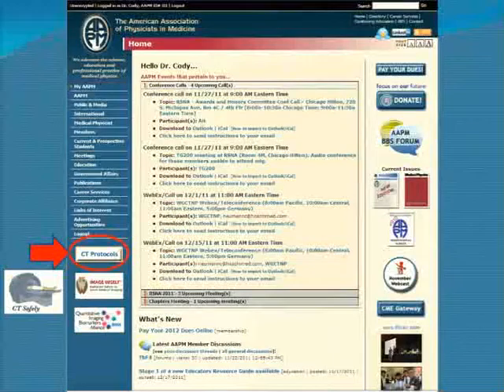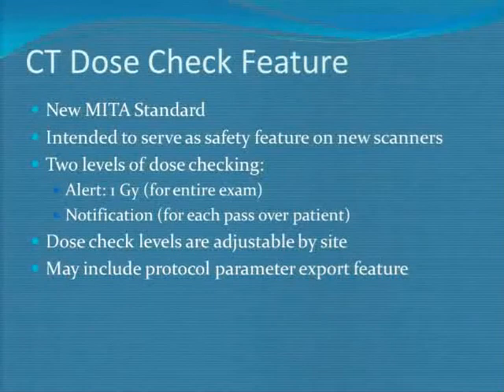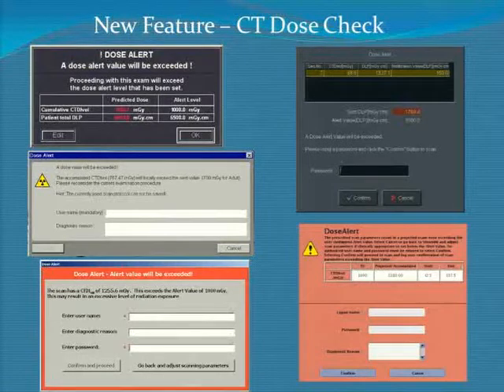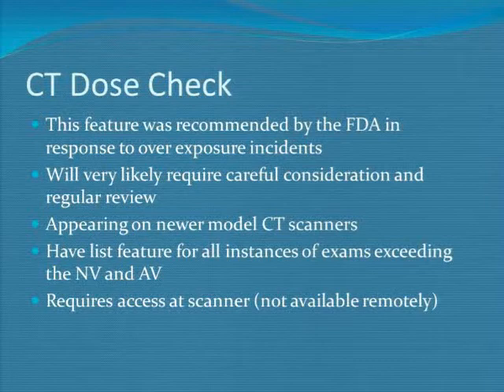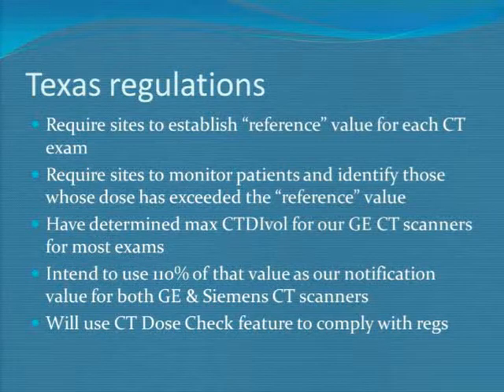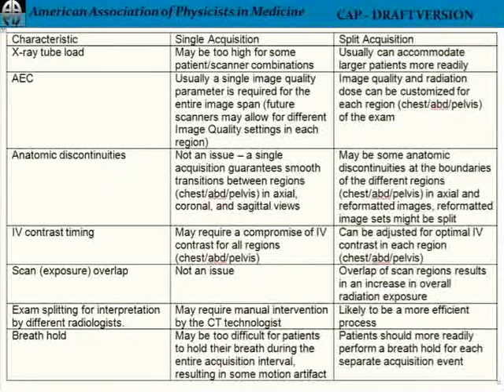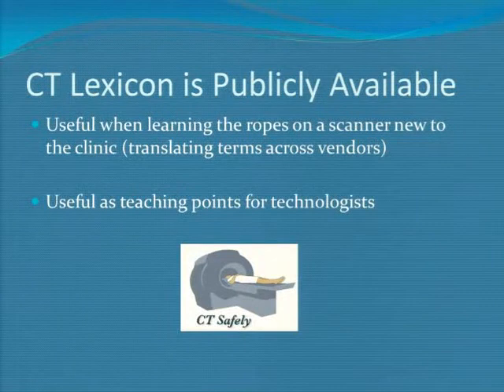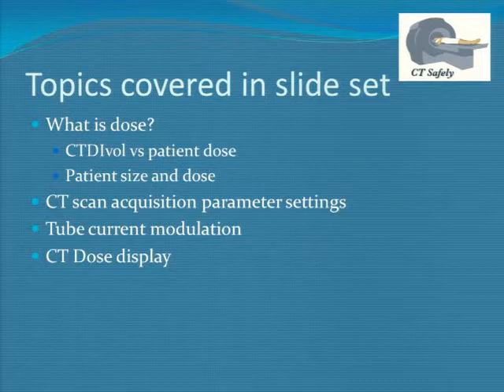CT Tools and Protocols Available Through AAPM